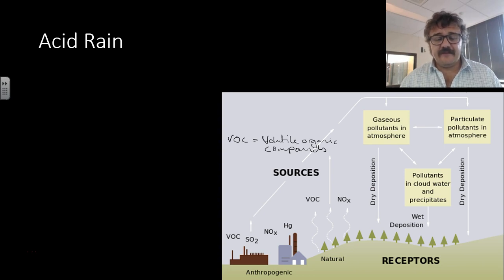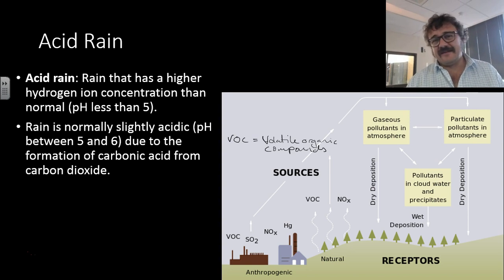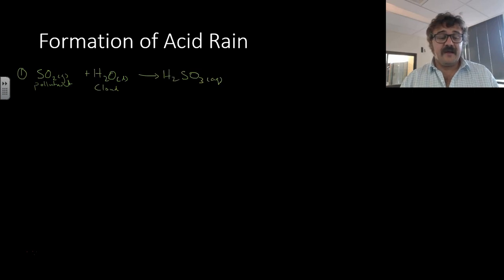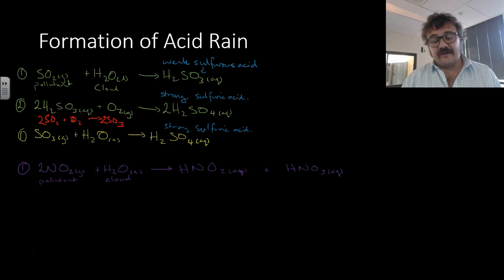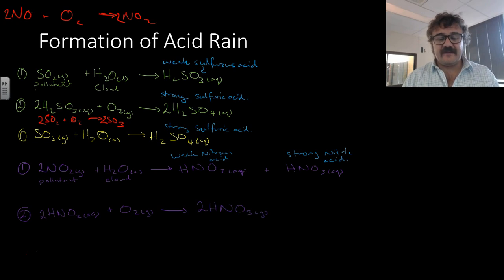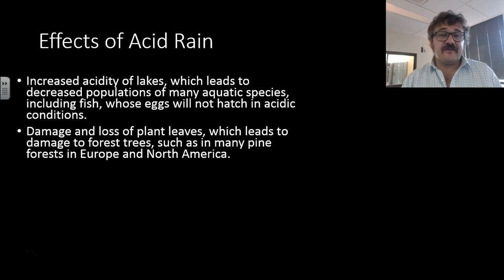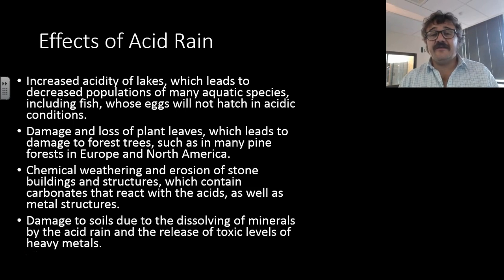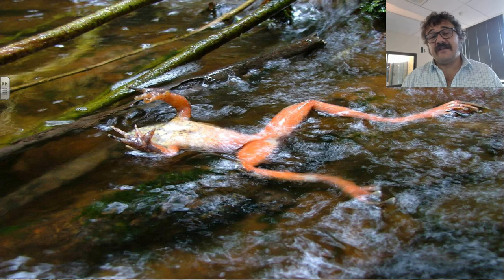Formation of Acid Rain and Effects